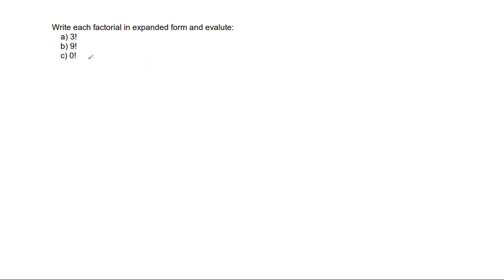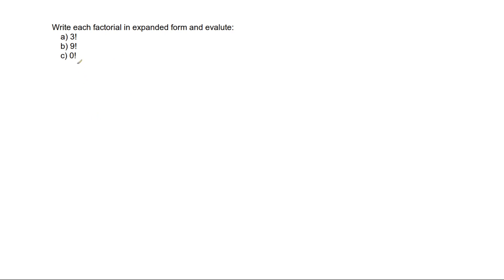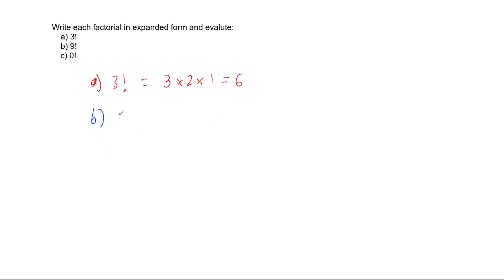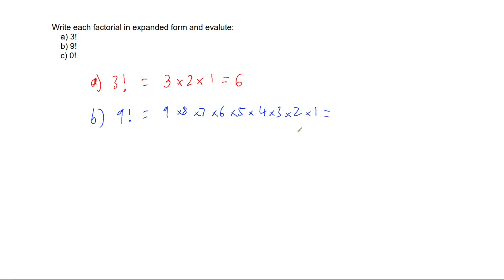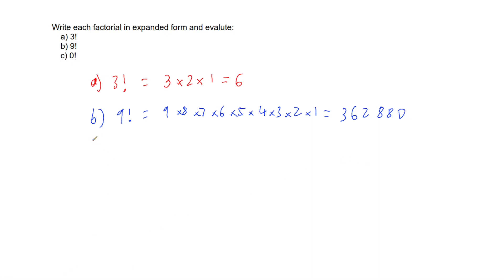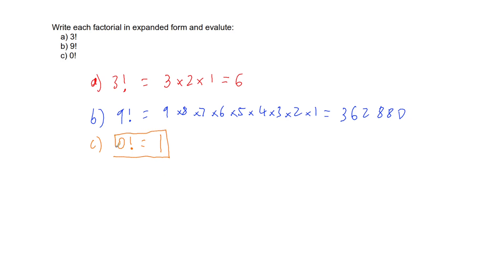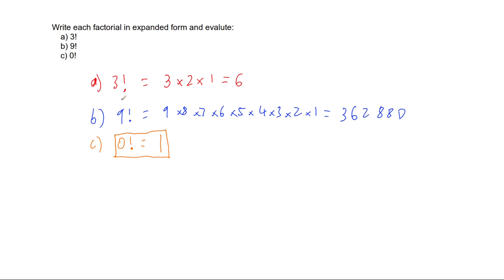Introduction to Factorials Notation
This video covers some examples of factorial notation, what it means in expanded form and how to evaluate them. It also has a quick look at 0!=1